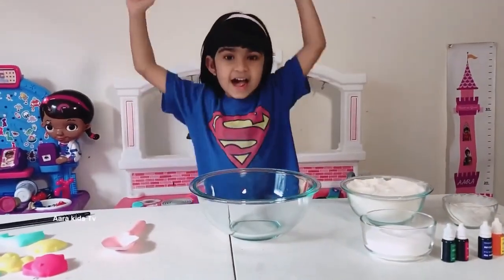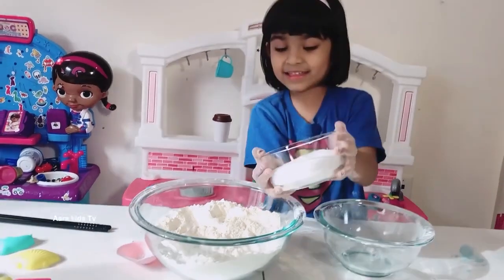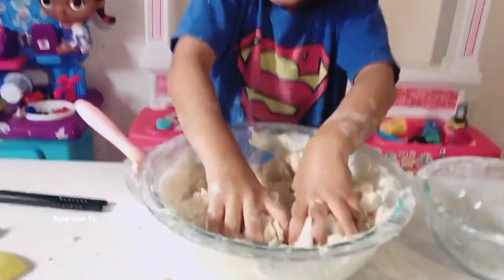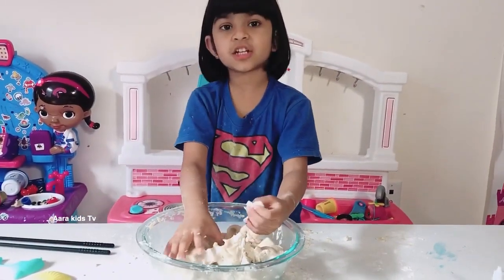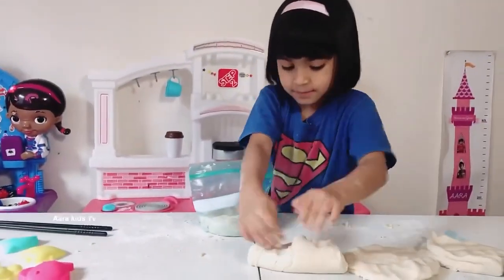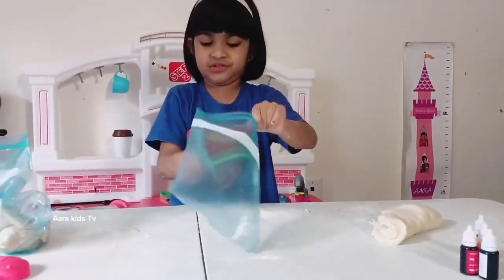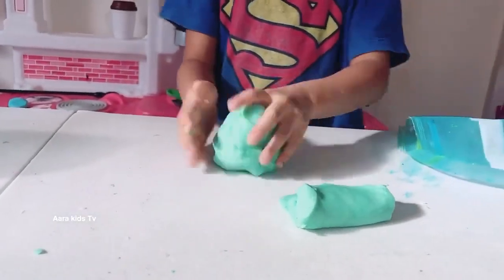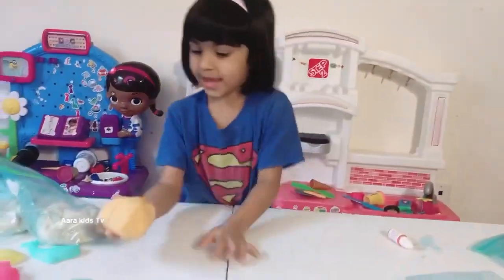Kids Learning Tube | Kids Learning Videos